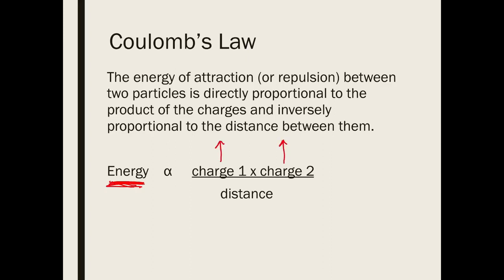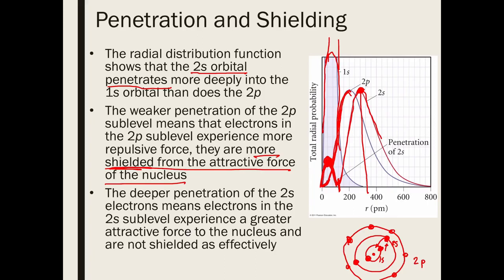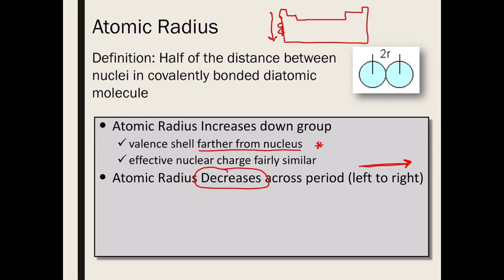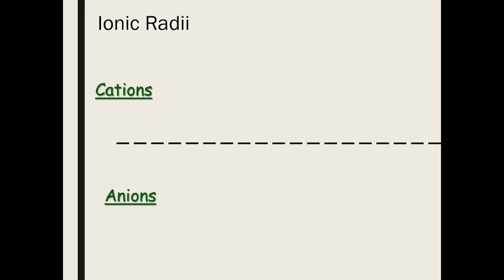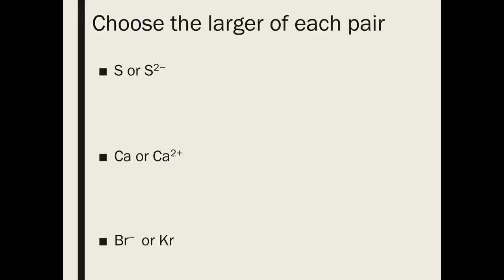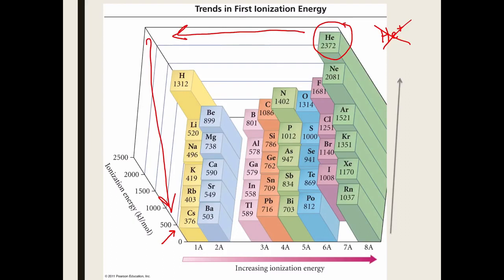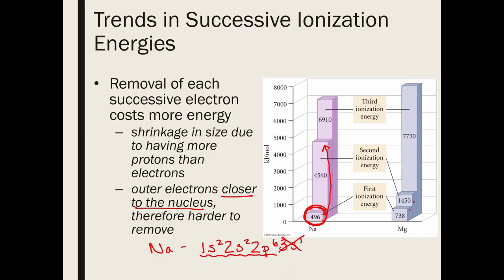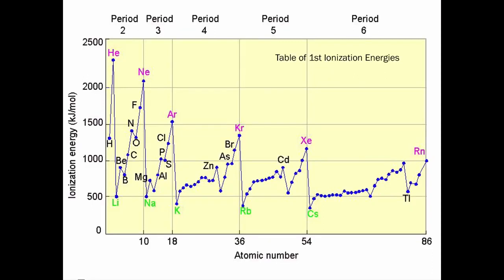Chem 1 - Chapter 8 Periodic Properties of the Elements Part 2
This lecture will dive deeper into the trends that are displayed on the periodic table such as atomic radius, ionic radius, and ionization energy. Many of these trends can be explained using Coulomb's Law, which states that the energy of attraction (or repulsion) between two particles is directly proportional to the product of the charges and inversely proportional to the distance between them. This lecture also introduces the topics of penetration, shielding, and effective nuclear charge to further explain the periodic trends.